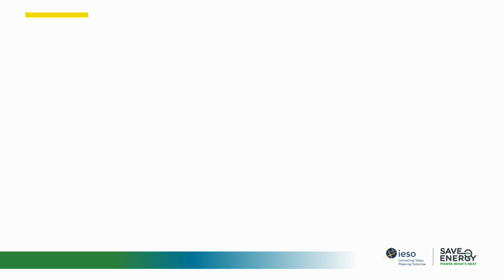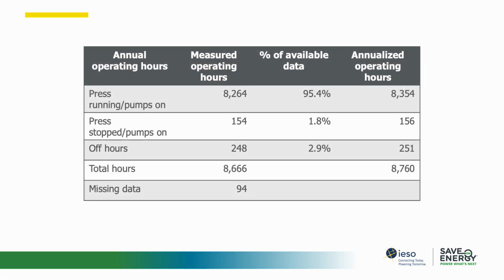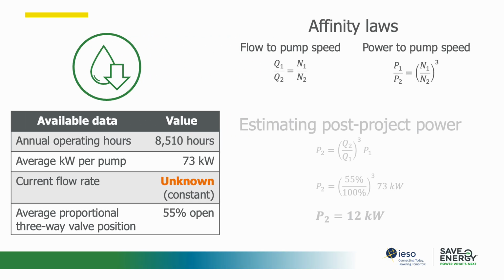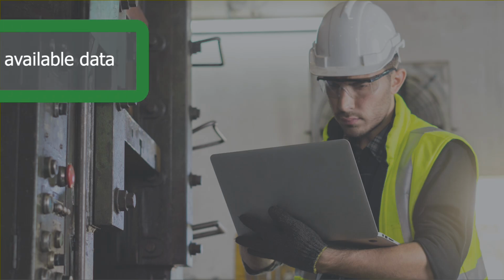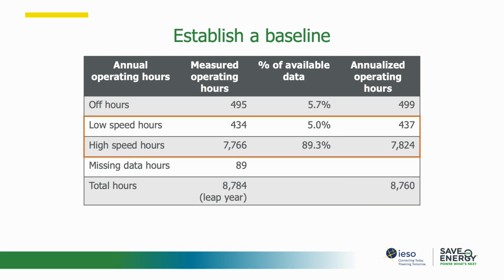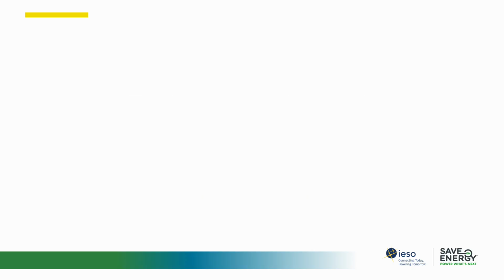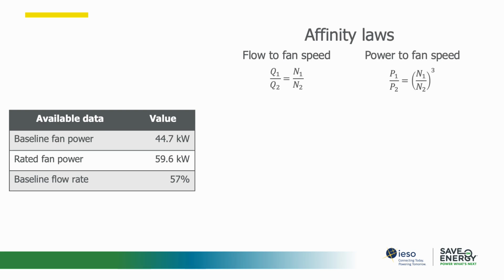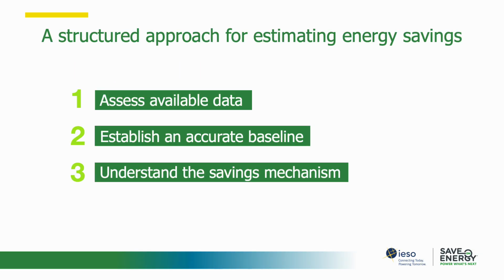Pump and Fan Projects: Calculate Savings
This is the final part of lesson 3 in the Estimating Energy Savings Series